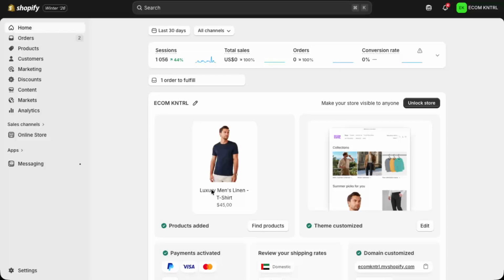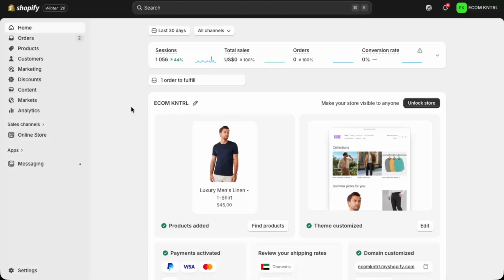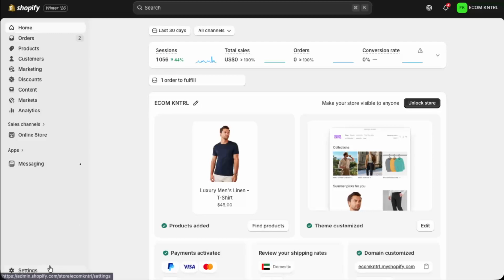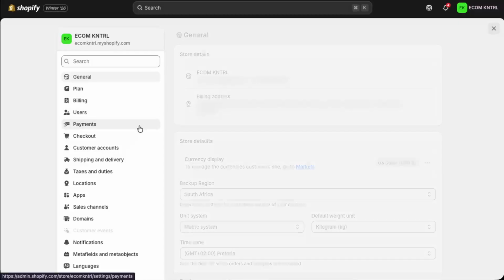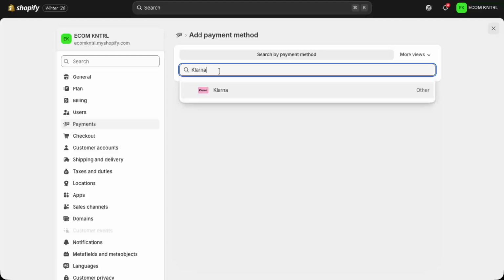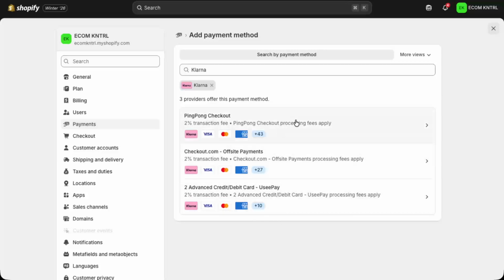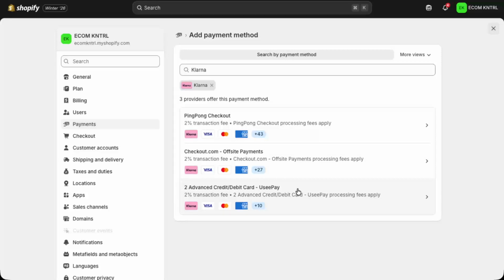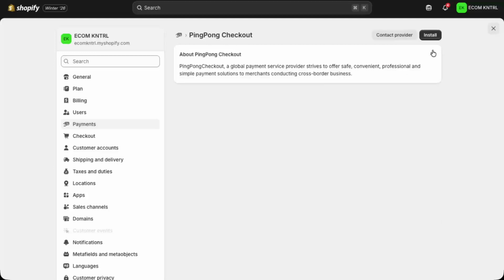How to Enable Klarna Payments on Shopify (2026)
This tutorial explains how to enable Klarna payments on Shopify using the current Shopify Payments setup that works in 2026. You’ll learn where Klarna is available, how to activate it inside payment settings, and what requirements must be met for Klarna to appear at checkout. The walkthrough shows the exact steps inside the Shopify admin, including how Klarna works with supported countries, currencies, and customer eligibility. This method uses Shopify Payments and does not require third-party apps or custom code. If you’re looking for a clear, up-to-date guide on how to enable Klarna payments on Shopify and offer buy now pay later options to customers, this video walks through the process step by step.